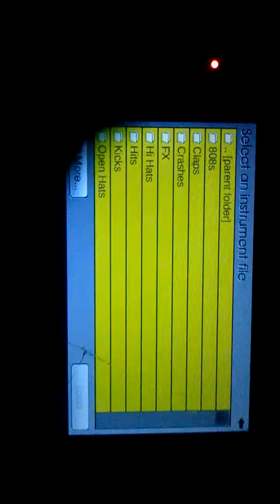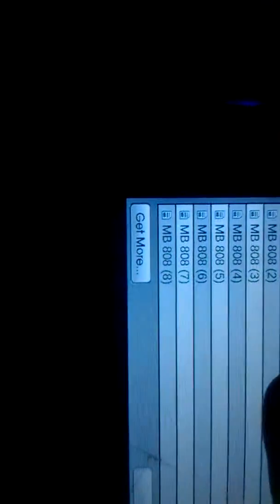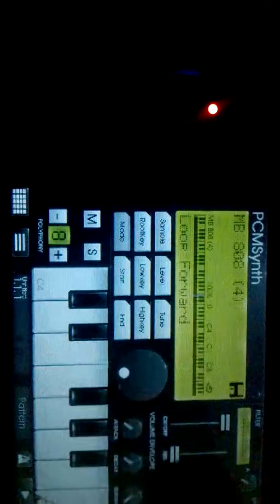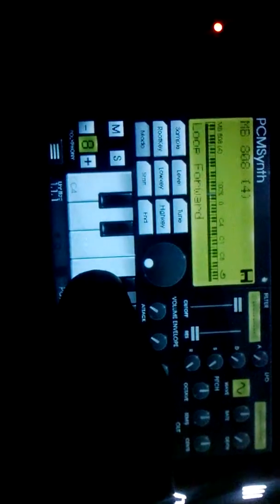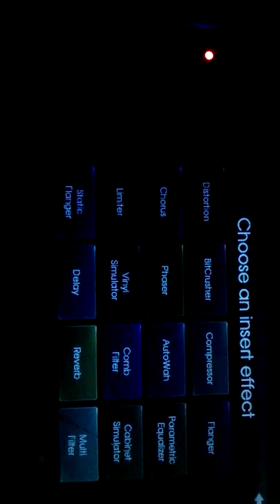Caustic 3 Trap Tutorial : Distorted 808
New Video On How Make Distorted 808s By Me Young-A Beatz Give Me Feed Back On How Well I Did And If You Want To Collab On Beats Hit Up Here Were You Can Contact Me